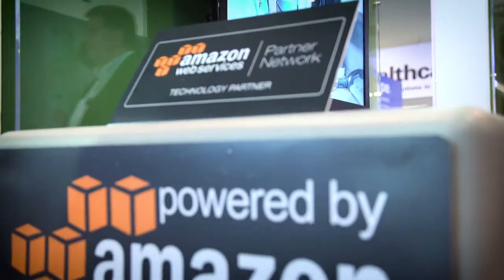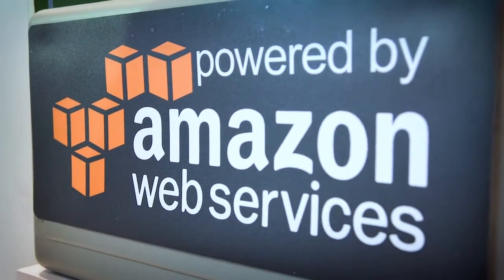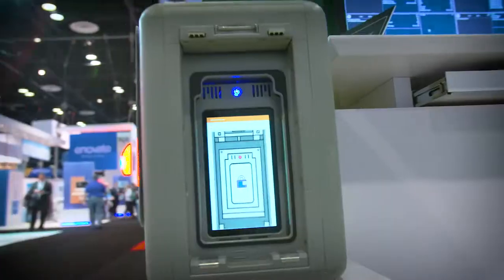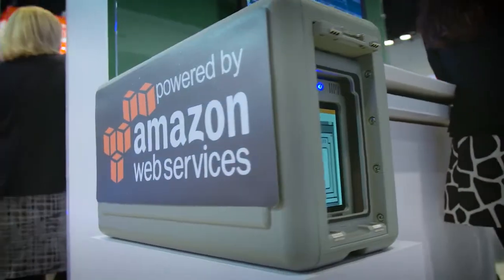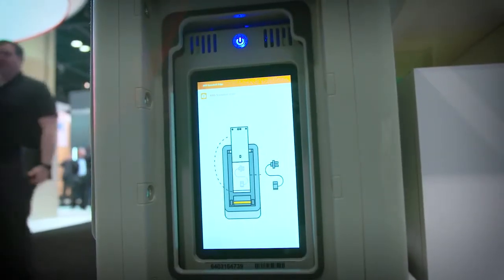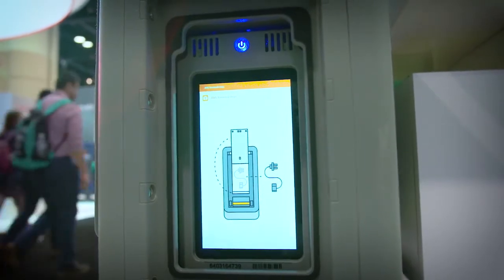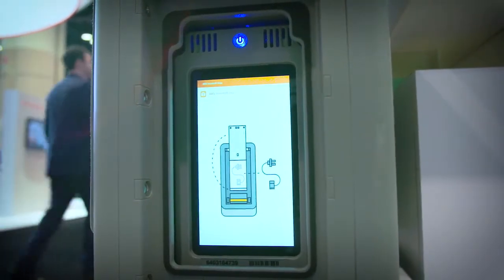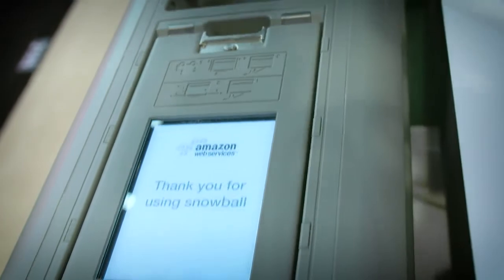Live from HIMSS 2017: Colin Lazier on moving health data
Colin Lazier, Director & General Manager, Amazon Web Services on how you quickly and efficiently move massive amounts of health data.